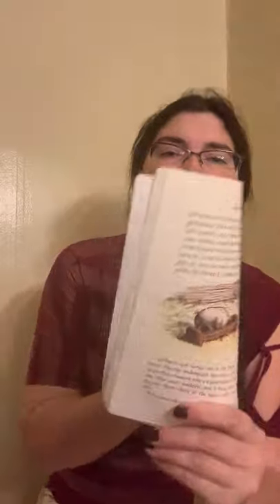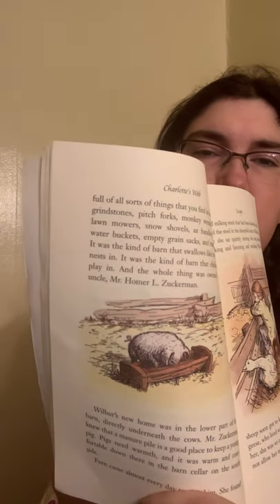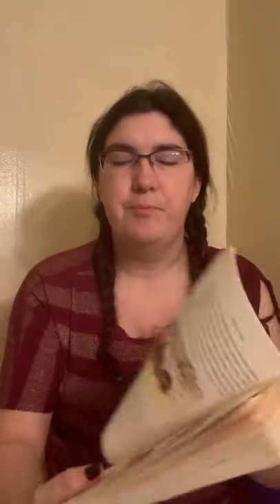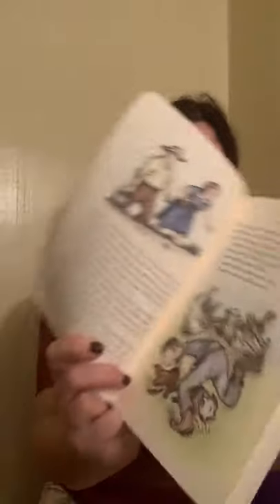Charlotte’s Web chapter 3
Charlotte’s Web by E.B. White. Read by and Sara